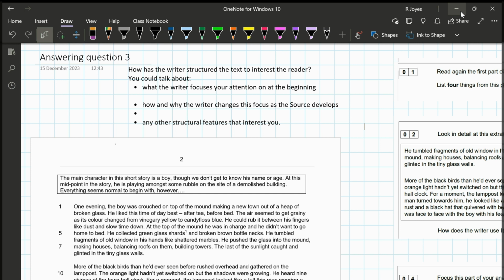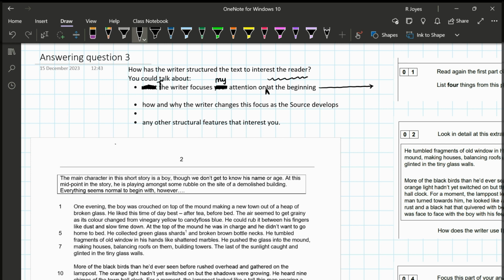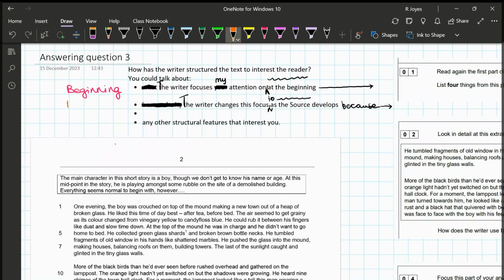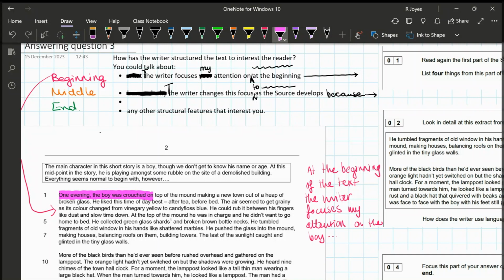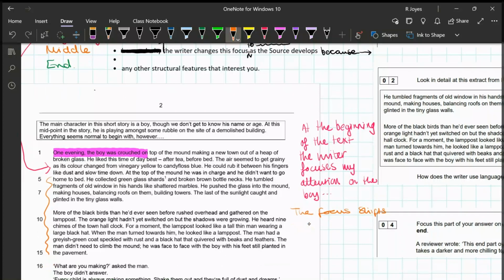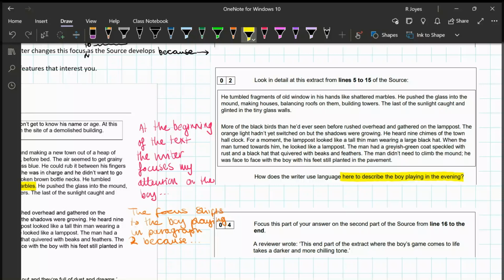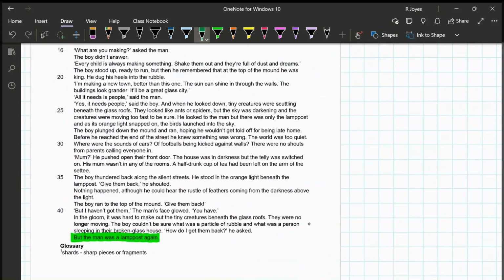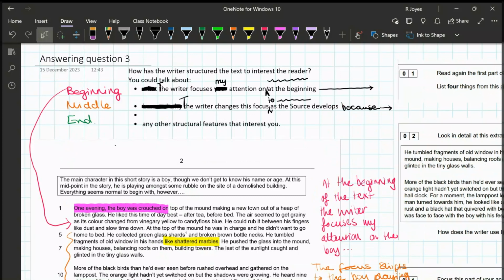Getting started on English Language GCSE Paper 1 Question 3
An approach to P1 Q3 for AQA GCSE English Language 8700 specification to allow students to get started on a tricky question